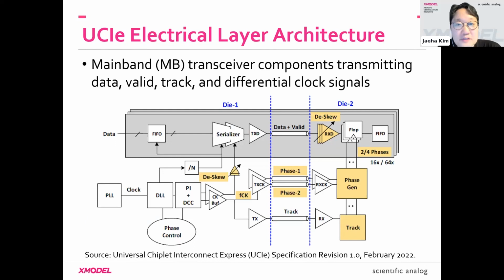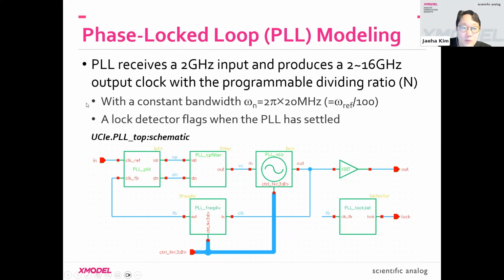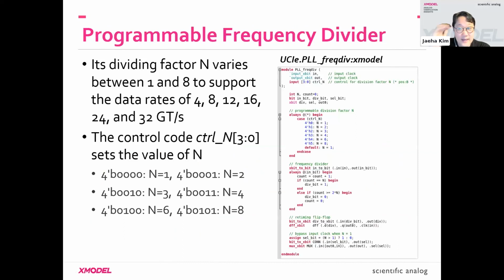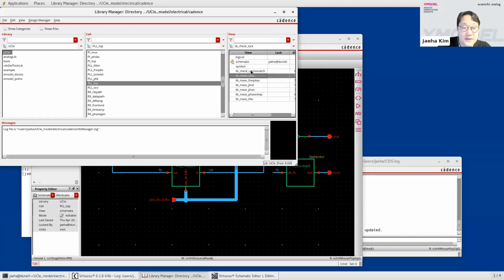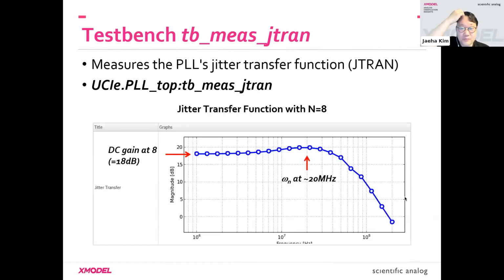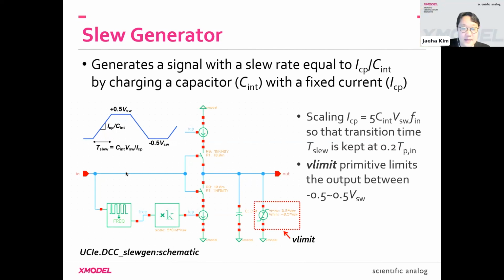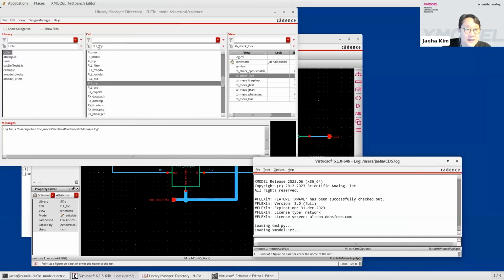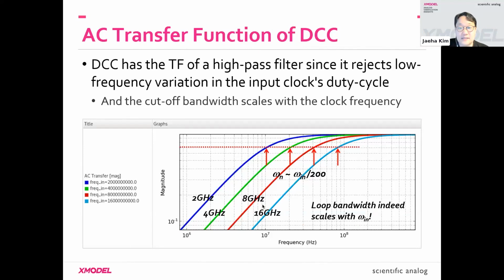[2/5] UCIe PHY Modeling and Simulation with XMODEL / UCIe Electrical Layer Modeling (Part 1)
UCIe PHY Modeling and Simulation with XMODEL

This webinar presents the SystemVerilog models of a Universal Chiplet Interconnect Express (UCIe) interface, including both the analog circuits in the electrical layer and digital FSMs in the logical layer. The whole physical layer (PHY) model can be efficiently simulated in SystemVerilog, using Scientific Analog’s XMODEL.